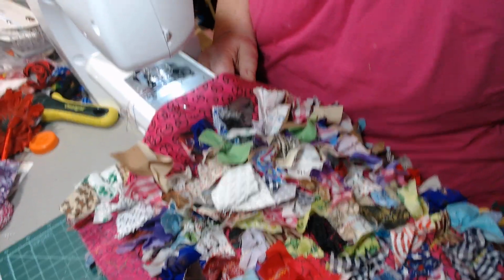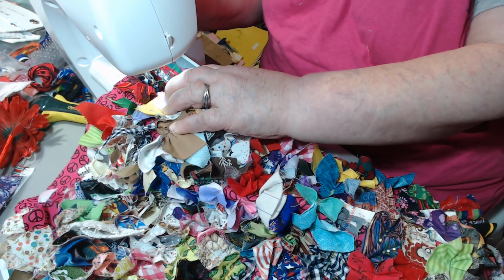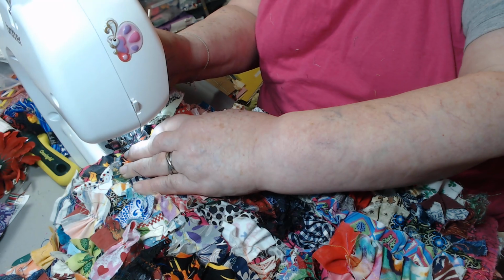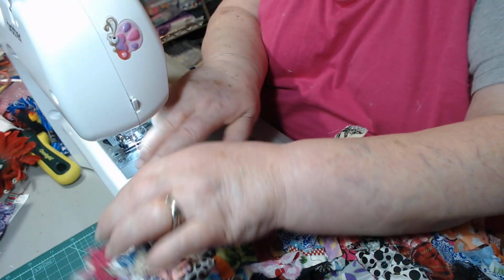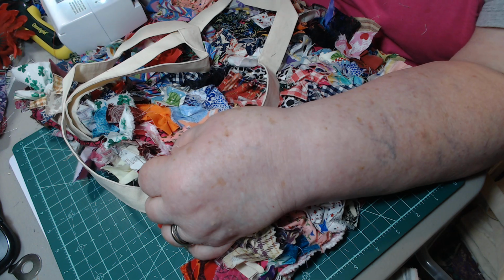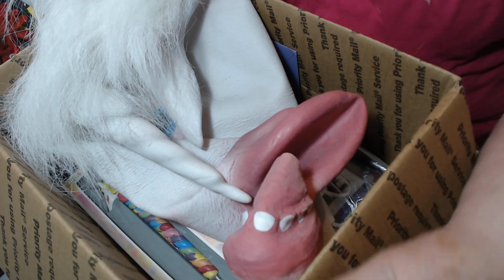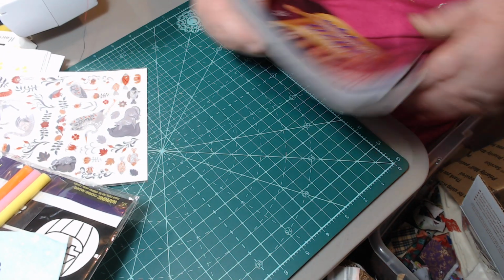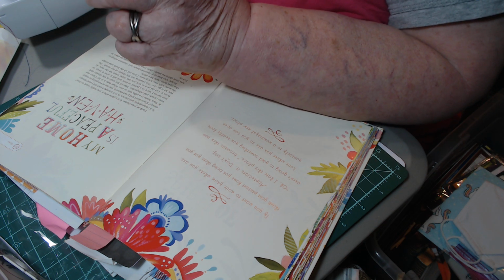Boho bag anyone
This above link should bring you to my Etsy shop. Thank you in advance for your purchases.

MY WISHLIST
the above link is my wishlist.. Just in case you win the lottery between now and later.

This is my page next door where I list the laces I have for sale.

BELOW ARE SOME OF MY FAVORITE PLACES

This is the link to ICDesignz this is where I purchased my Unicorn Tumbler

This is the link to another one of my favorite Channel to watch and listen to while doing my own craft "Arne and Carlos"